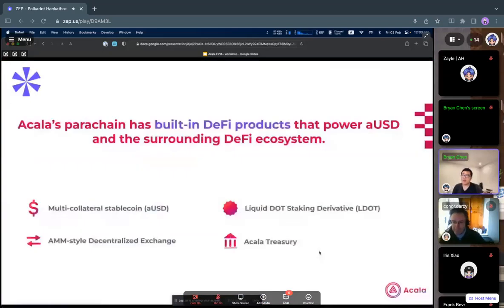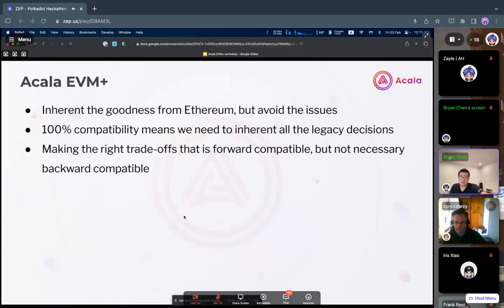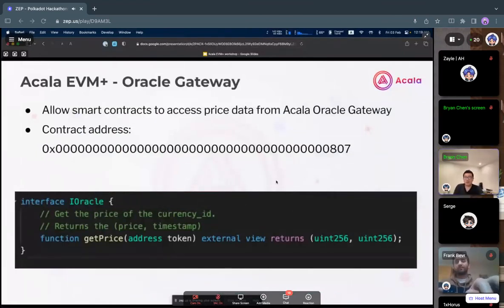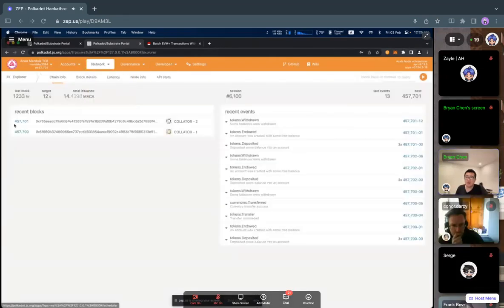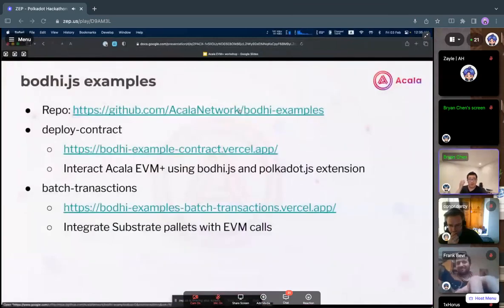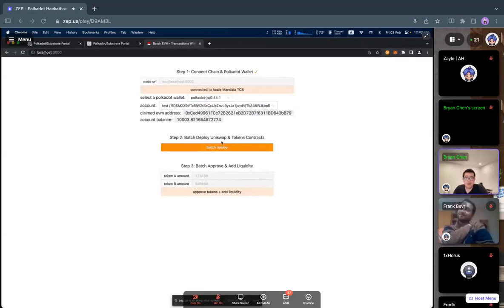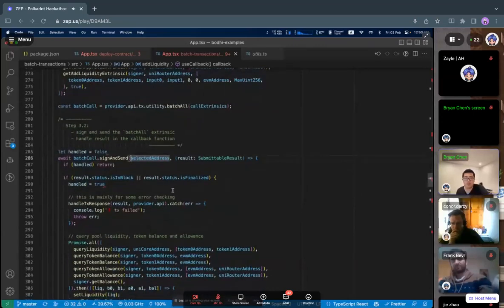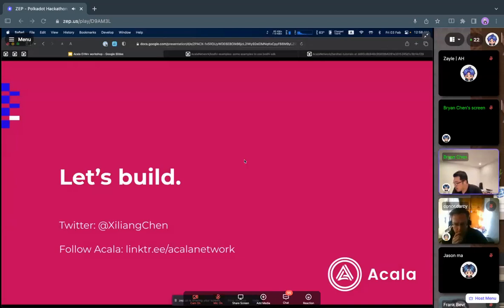Building DApps in the Acala EVM+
Workshop Session 7: Building DApps in the Acala EVM+ by @AcalaNetwork

Speaker: Bryan Chen
Blockchain architect, Polkadot and Substrate contributor, Polkadot community ambassador, Substrate online course lecturer.

In this workshop, you will learn how to build DApps in the Acala EVM+ and walk through a hands-on example.

We'll be recording the sessions so that those who are unable to attend during the scheduled timeslot can still access all the valuable information shared. Meanwhile, attendees present at the session would have the chance to have their questions answered directly by the presenters. Even if you can't make it to the session, don't worry - you can still ask questions on the hackathon Discord in the relevant channels, and you'll be sure to get an answer from a mentor or an experienced member of the hackathon community!

The Polkadot Hackathon Global Series is back – bigger and better than ever, in Europe.

This virtual three-week program continues on from the huge success of October 2021’s Polkadot APAC Hackathon and June 2022’s Polkadot North America Hackathon, bringing together a diverse community of like-minded blockchain developers ready to build and collaborate.

Although the event is focused on Europe, it is open to everyone, everywhere. The program is designed to create the perfect environment to make and build new blockchains, learn from your fellow attendees, and hack to your heart’s content!